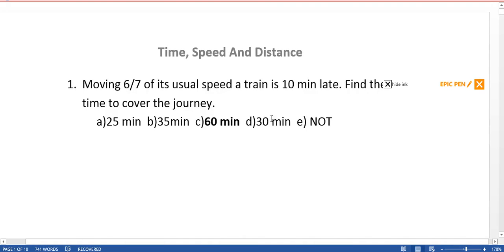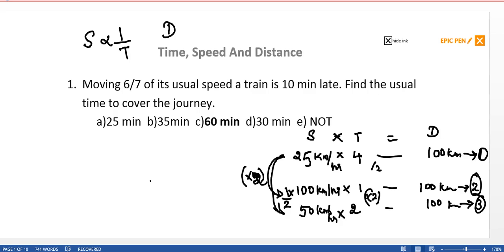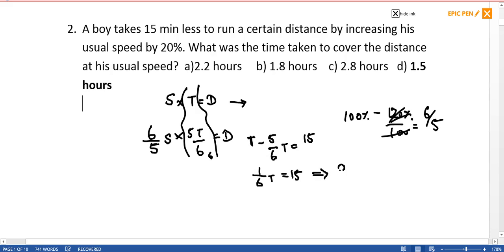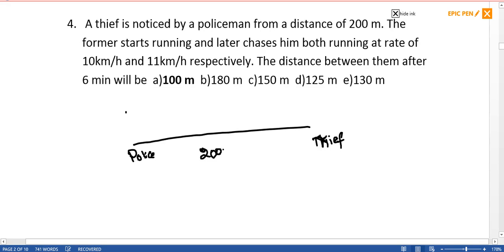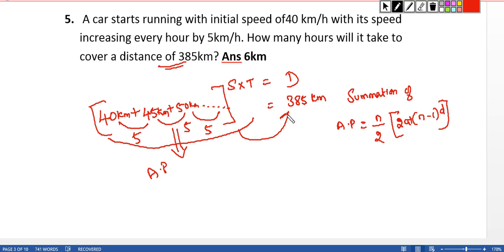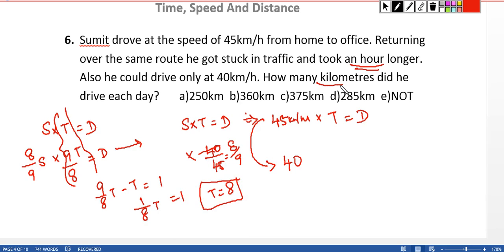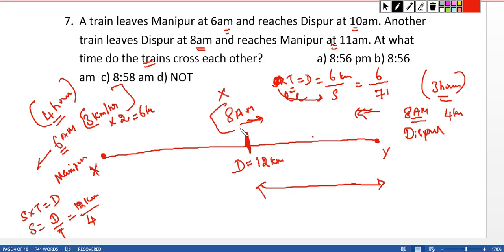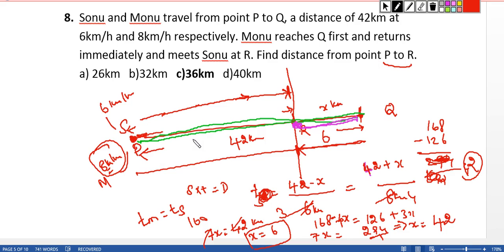SSC CGL Time Speed Distance TSD Full length Video CONCEPTS + SOLUTIONS